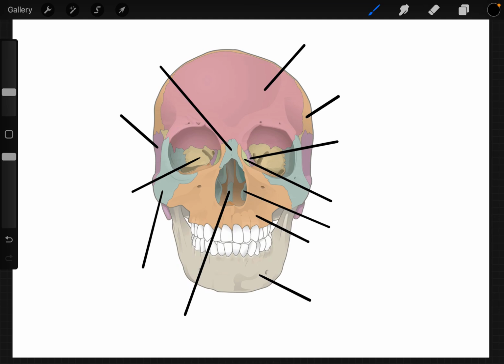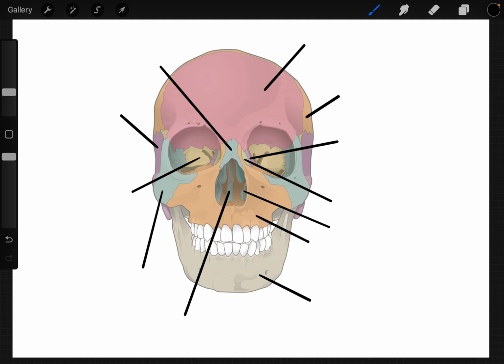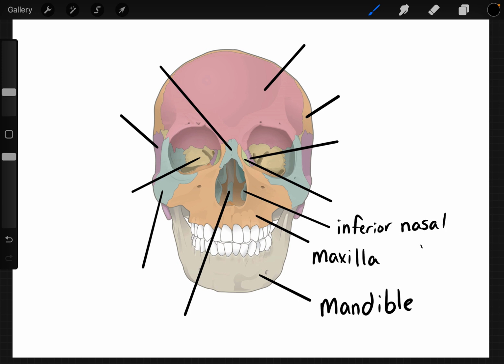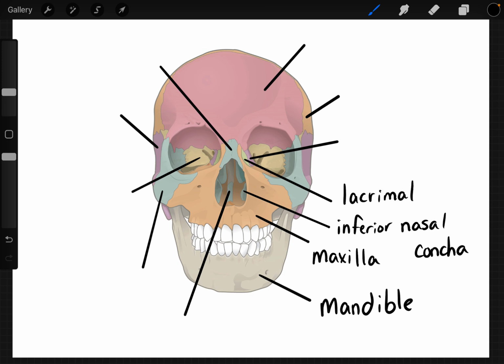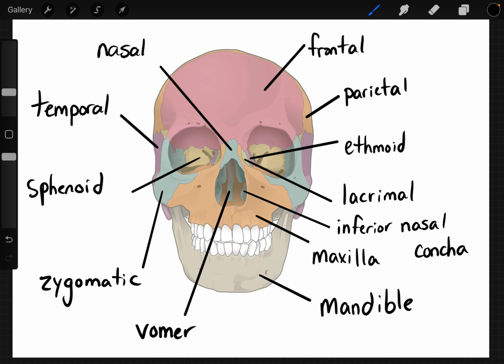Cranial & Facial Bones - Frontal View